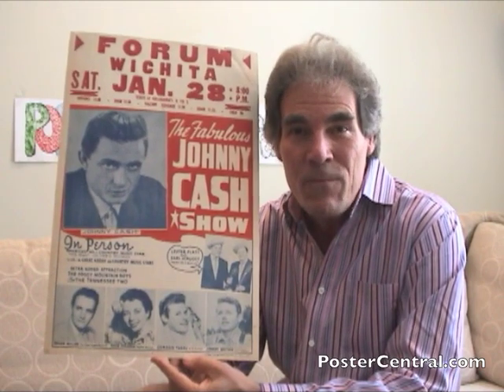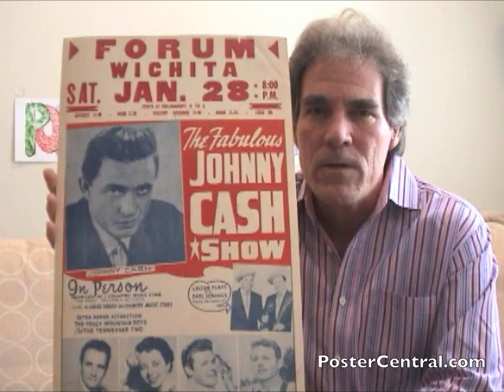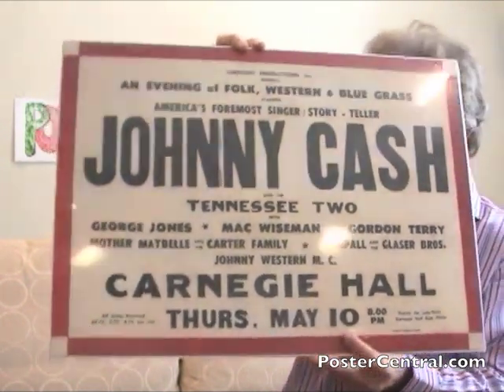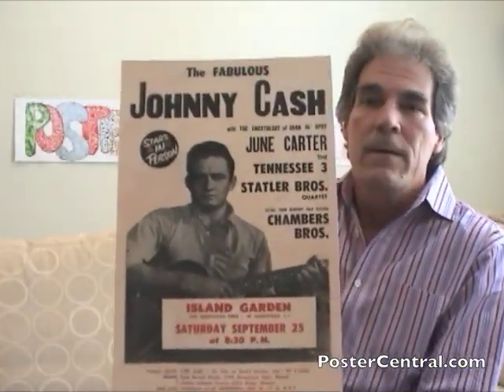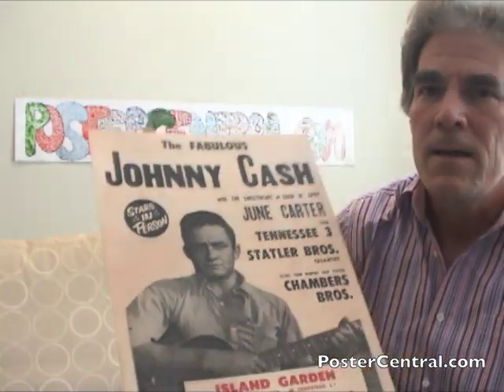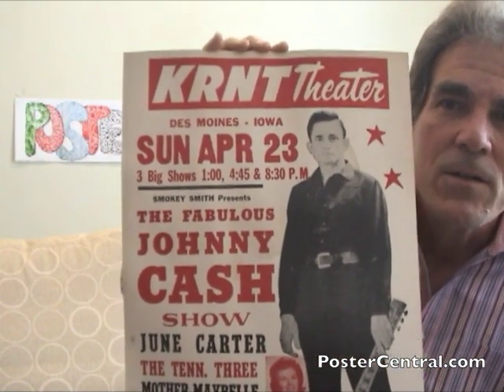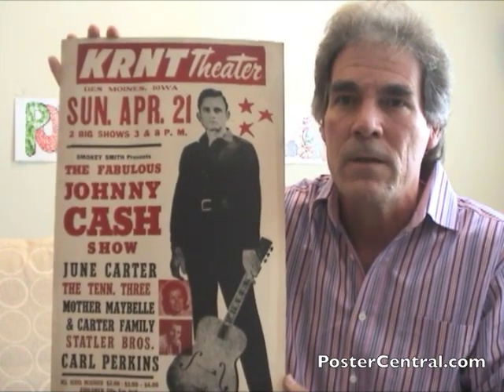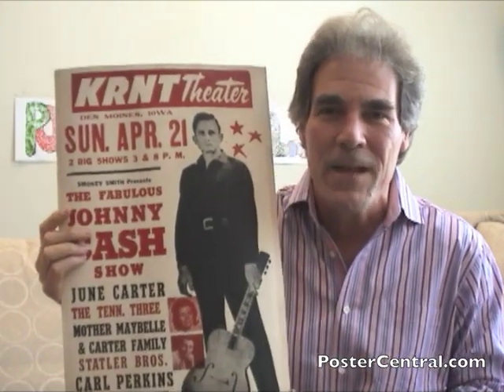Johnny Cash Concert Posters 1961-1968 w/Tennessee Three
Quite a handful this time... FIVE different original, authentic advertising concert posters for what was called "The Johnny Cash Show," ranging from 1961 to '68, from Kansas to Carnegie Hall. The Man in Black is well-represented on these five window cards, often featuring June Carter, Carl Perkins and other luminaries on the underbill. You'll see tickets listed for as cheap as 50 cents to see this future member of the C&W, rock n' roll and Gospel hall of fames. Enthusiastically discussed by collector Pete Howard of PosterCentral.com (phone , email ). And if vintage country-music broadsides like this excite you, be sure to view more of them -- including a Johnny Cash poster from 1956! - located on this page of my web